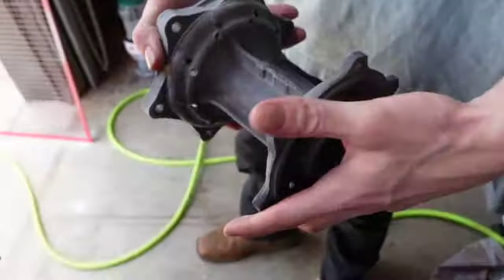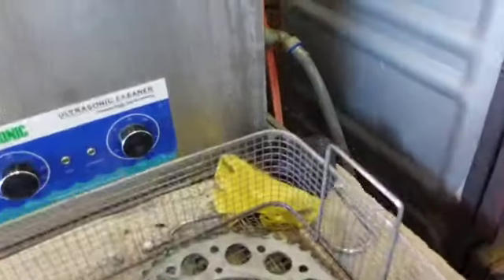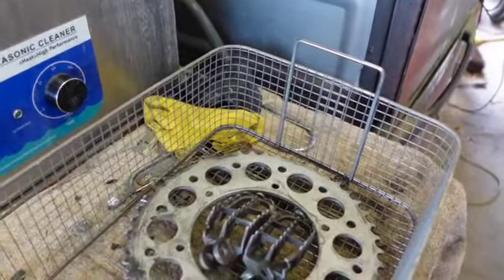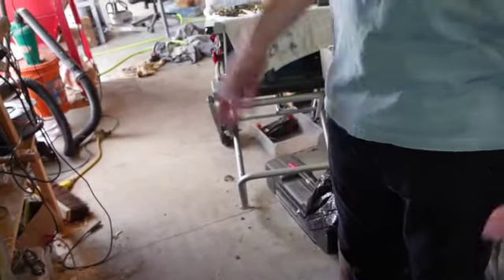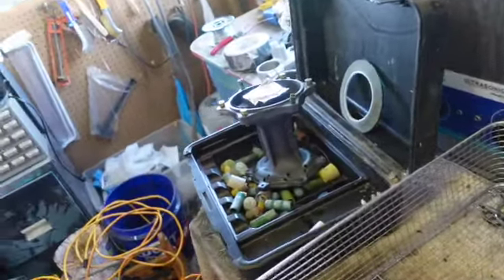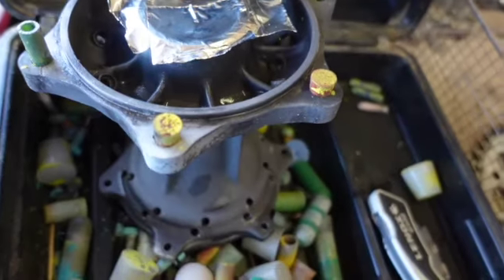Suzuki RM250 Powder Coating - Johns 1st Sandblast & Power Coating Day. Over & Under? Part 6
Please only do what I do at your own risk.

I have some information on Odysee too if you'd like to check that out and I also post these on Rumble and X.